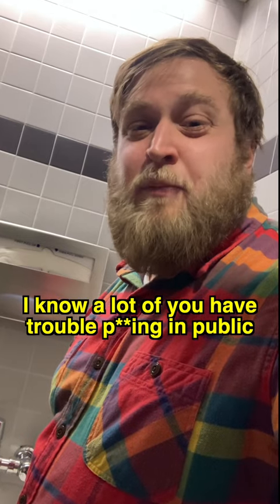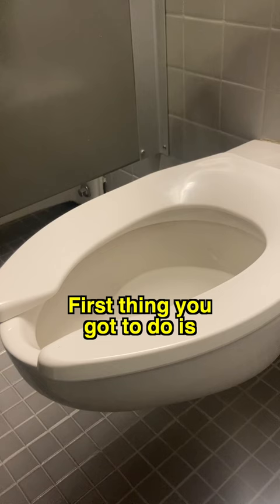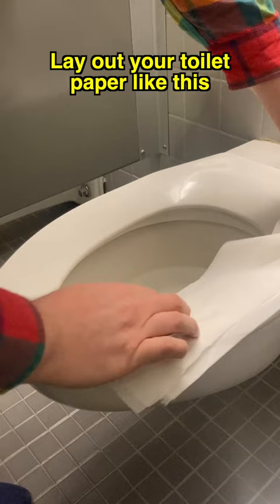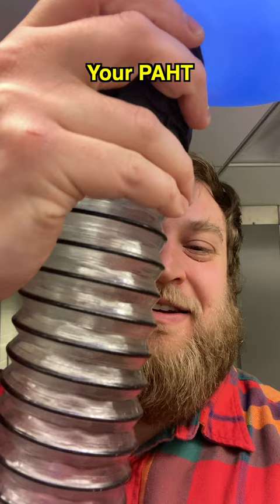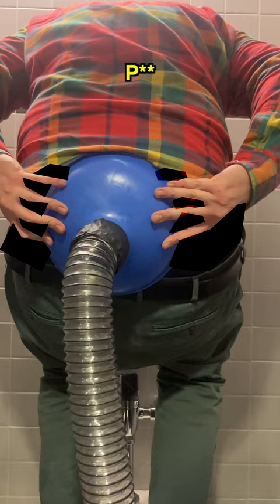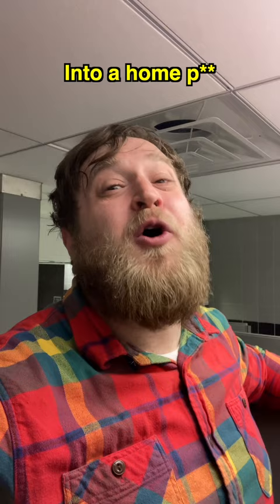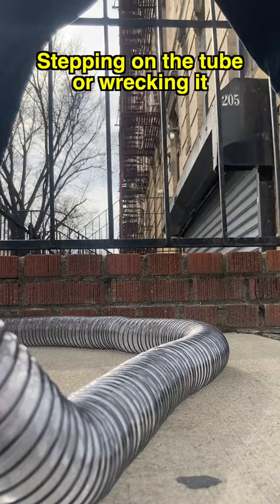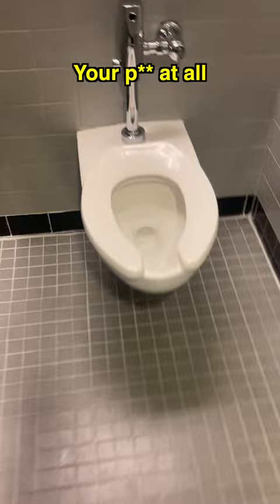How to Poop in Public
Pooing like this makes you feel right at home!